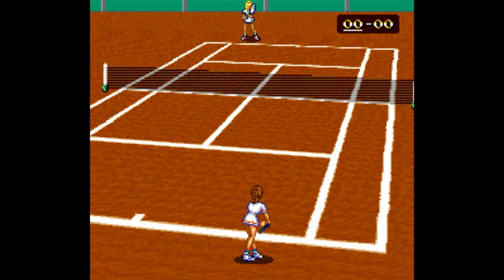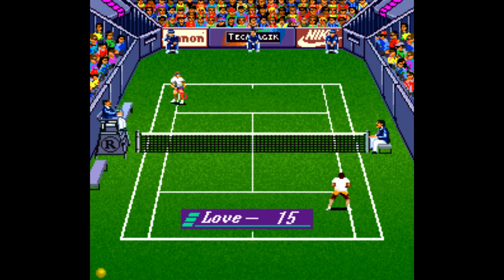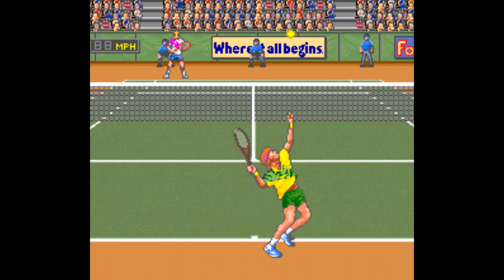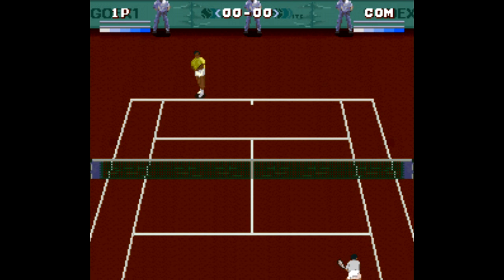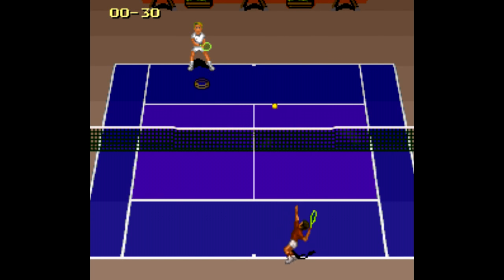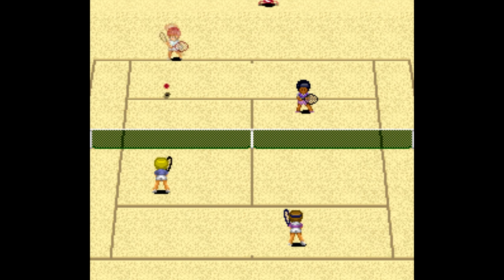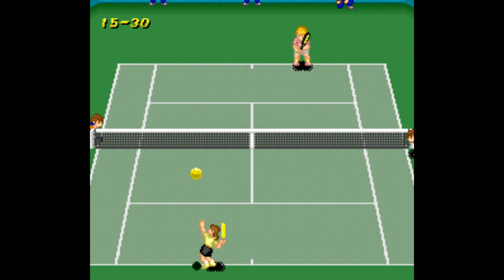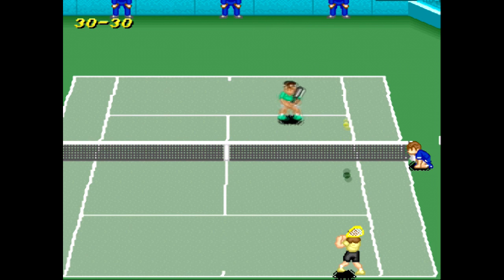Every Super Nintendo Tennis Game - SNESdrunk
Sorry there's no annotations to display the title of each game, Youtube doesn't like those anymore. Hopefully the list below will help:

[0:17] Ace o Nerae! (JP)
[0:47] Andre Agassi Tennis
[1:15] Date Kimiko no Virtual Tennis (JP)
[1:56] David Crane's Amazing Tennis
[2:26] Final Set Tennis (JP)
[3:05] International Tennis Tour
[3:33] Jimmy Connors Pro Tennis Tour
[4:21] Smash Tennis (PAL)
[4:55] Super Final Match Tennis (JP)
[5:23] Super Tennis